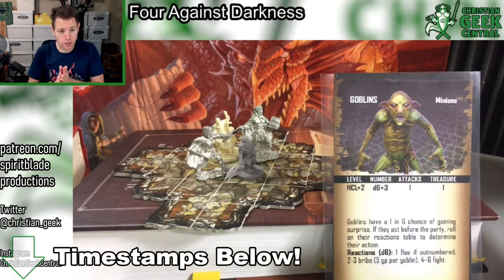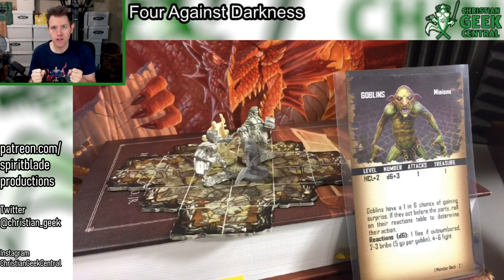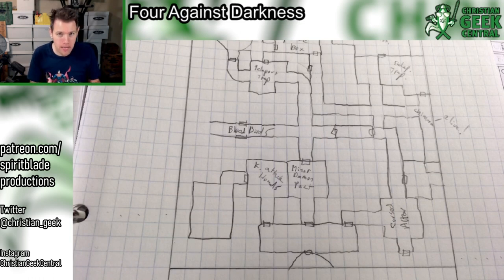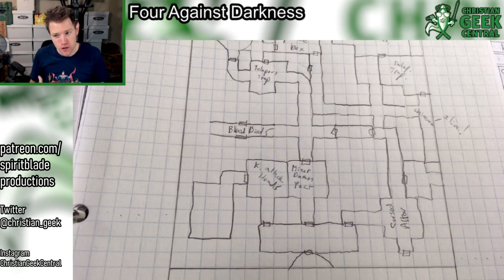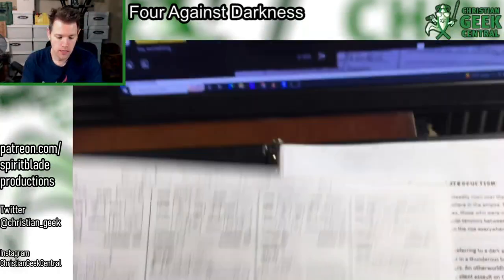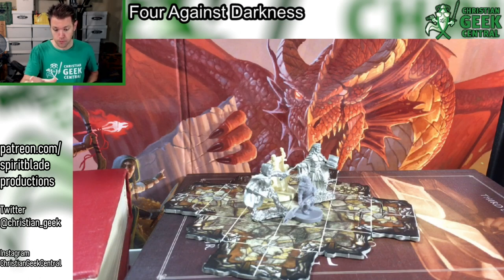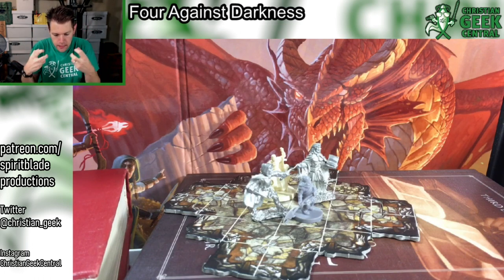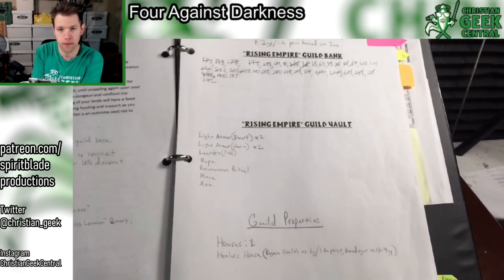Four Against Darkness, Part 1 (Campaign Introduction)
A brief overview of Four Against Darkness & the intro to my solo campaign!
TIME STAMPS & FREE Audio Drama:
00:01 Intro To Stream & Four Against Darkness
06:21 Brief Combat Overview
10:42 Character Sheet Overview
14:41 My Campaign Story Introduction
20:27 Introduction To My Guild & Base-Building

UPCOMING EVENTS:
November 5th, 6am Pacific: Game Save 24-hr Livestream Begins
November 19th, 6am-??? Pacific: Fallout: New Vegas (As A Terminator) Livestream
December 1st, 5pm-8pm Pacific "Git Gud" Livestream